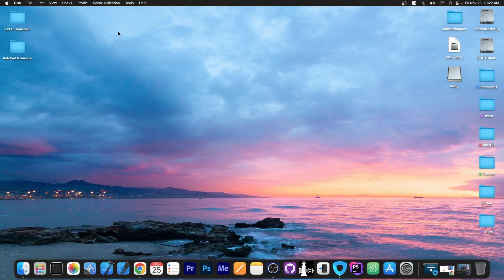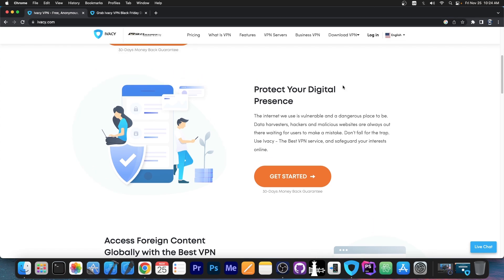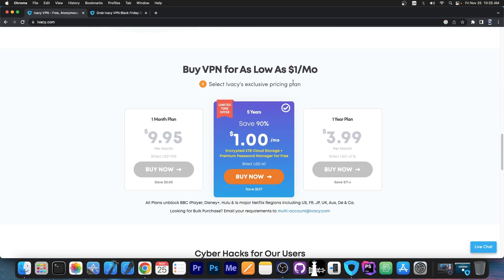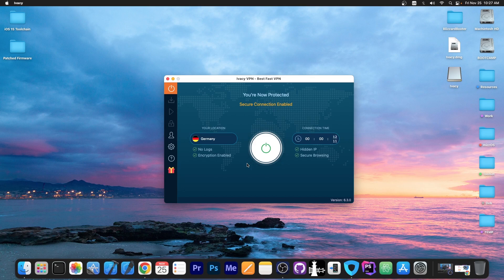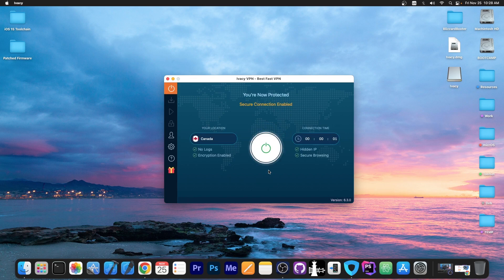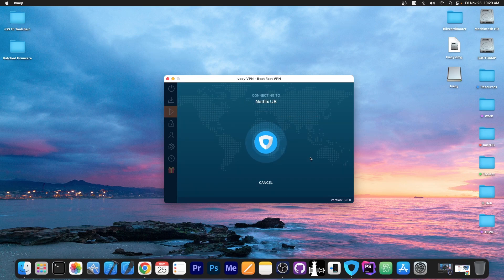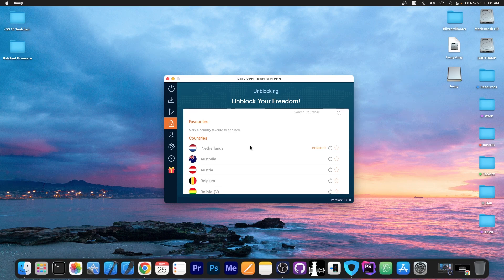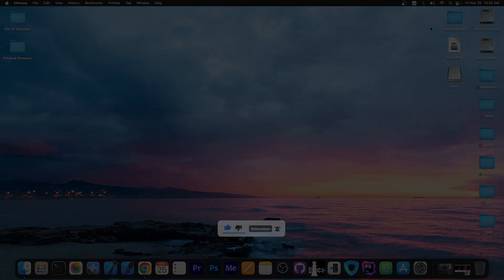How To Protect Your Devices & Online Identity Using Ivacy VPN (Mobile + PC)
In today's video, I will demonstrate how you can protect your personal information such as your IP address and your location from websites and services that track your online activity, using a VPN called Ivacy. It's an easy-to-use, easy-to-set-up VPN application available cross-platform. We're going to take a look at it in this video.

That works at about $1/mo which I believe is pretty good considering how many locations and modes Ivacy has. If you want to start using a VPN, this is a great deal to get you started.

~ GeoSn0w